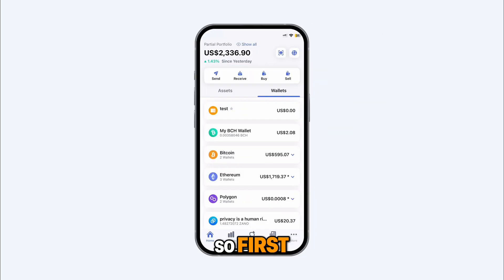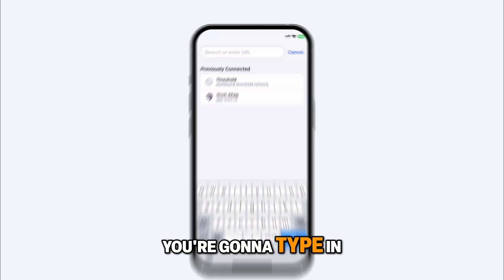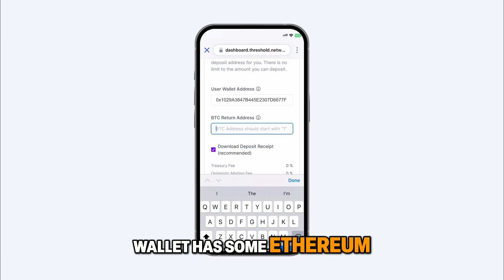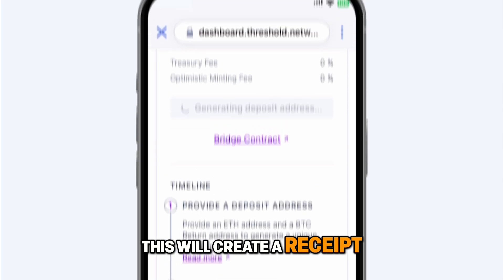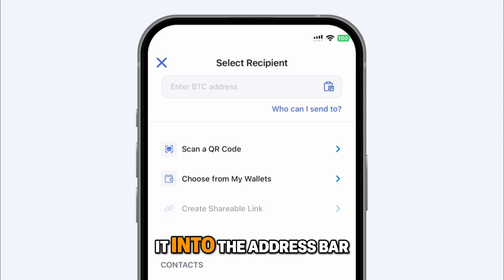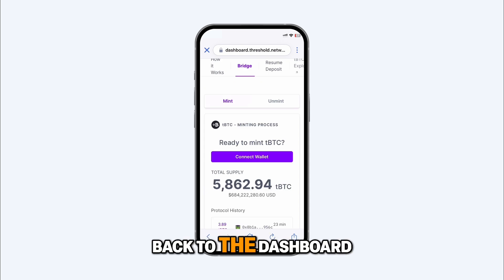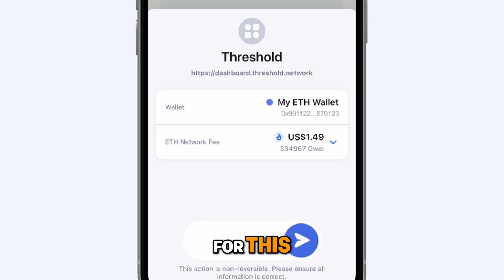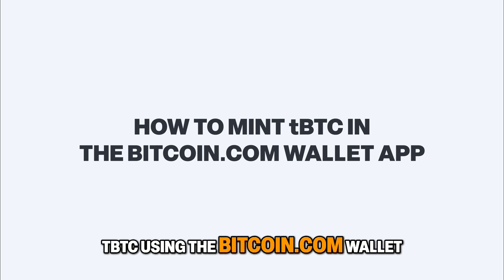How to Mint tBTC on Ethereum Network using Bitcoin.com Wallet App | Threshold Network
In this step-by-step tutorial, we’ll show you how to mint tBTC (the trust-minimized version of Bitcoin onchain) directly on the Ethereum network using the Bitcoin.com wallrte

tBTC allows you to bring your Bitcoin onchain in a secure, non-custodial way—unlocking opportunities in DeFi such as lending, trading, yield, and more, all while staying aligned with Bitcoin’s core ethos of decentralization.

🔑 What you’ll learn in this video:
 • How to set up and connect your Bitcoin.com Wallet
 • Step-by-step process of minting tBTC on Ethereum
 • Tips for safe transactions and avoiding common mistakes
 • Why tBTC is the most secure bridge for Bitcoin onchain